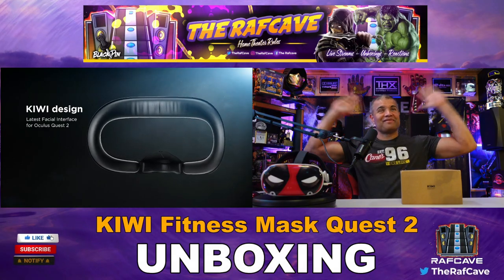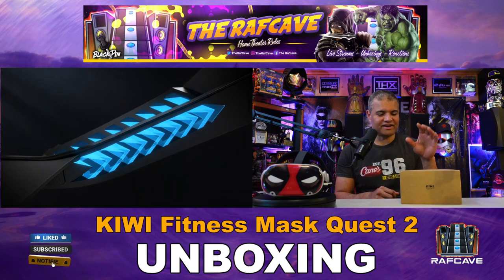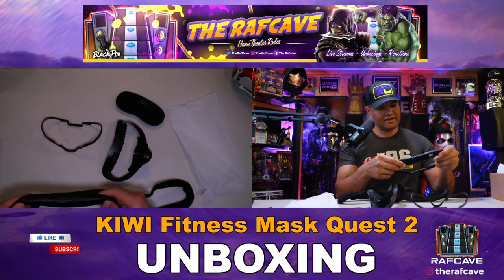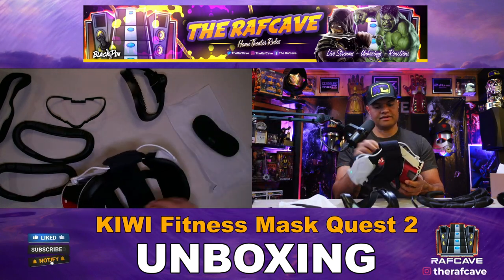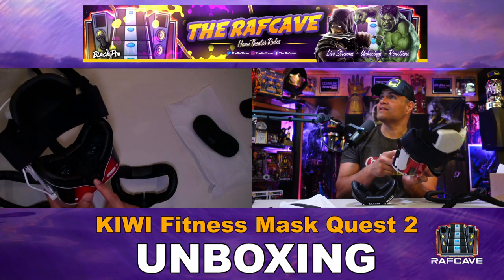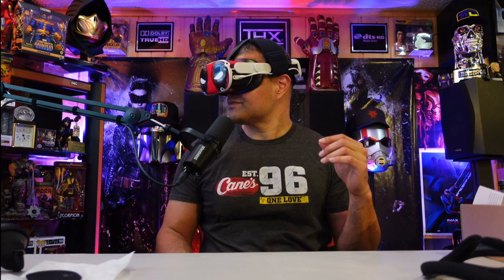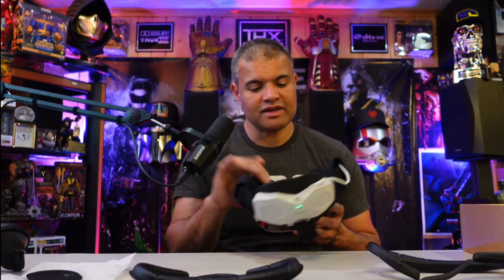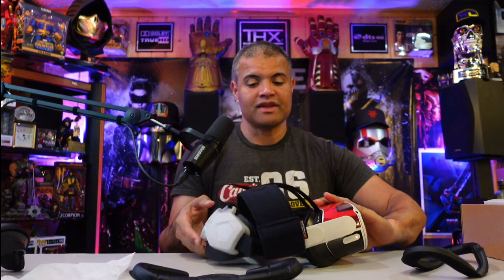KIWI Design Upgraded Fitness Facial Interface for Oculus Quest 2 Unboxing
This Is a great buy for fitness and reduce sweat dripping VR Sessions!